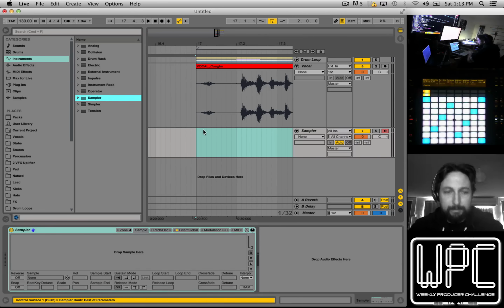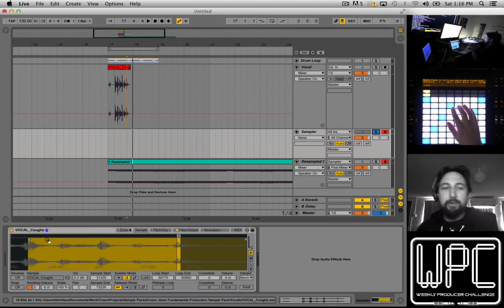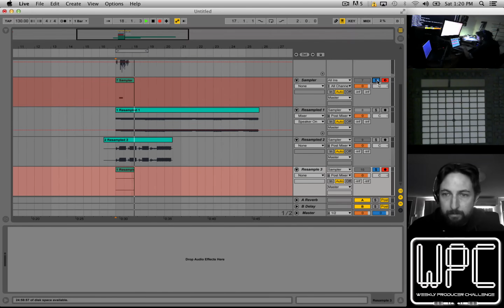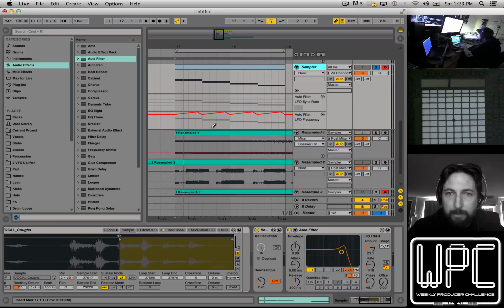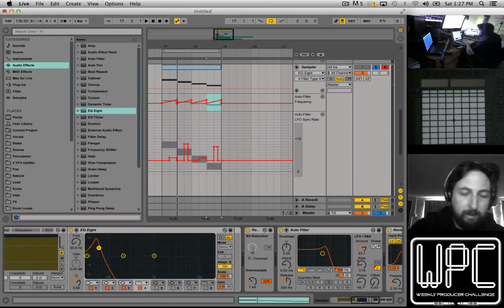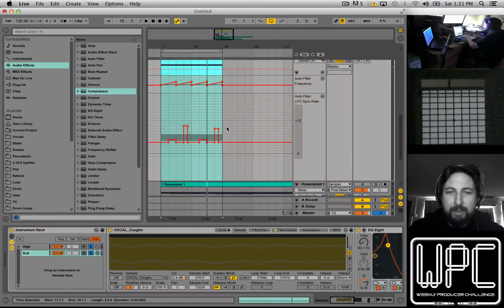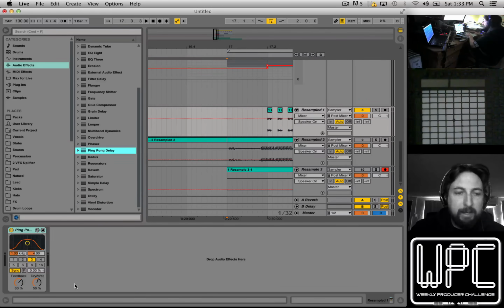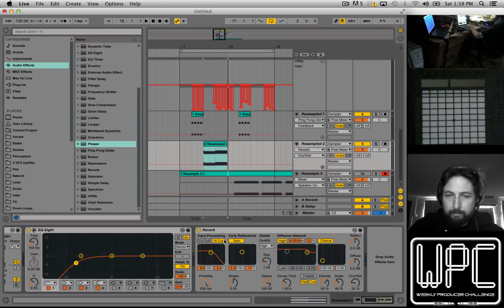Weekly Producer Challenge 3 (Bassline from Cough Sample)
The Weekly Producer Challenge is a fun, fast and free online event where your skills get wonderfully boosted with a dose of the weird.

Like the Facebook page to get notified when the next challenge is going to happen and to download files

The whole idea is to force yourself to think unconventionally about the entire way you’ve learnt to produce music. We’re going to step outside the boundaries so you can get an alternate view on how to approach making tunes.

The event will be live streamed at 1pm AEST on Saturdays by your host Tom Cosm, with live chatroom and audio production trivia. There will be a quick recap of the previous challenge, showcasing some of the strangeness from other users, followed by the current challenge being set, with Tom attempting it himself at the end. Participants are welcome to pass their complete challenges on to Tom, or you can play quietly on your own without anyone knowing.

Anyone is welcome, no matter what your level of skill, because it will all get thrown out the door anyway! All you need is your computer, a DAW and a little bit of courage.

Tips :
// Bitcoin 1MC7BR1PDavJYe4EiK6ChgzDg7rQ2LsUkM
// ETH 0x45B40f97F1fd6899662eB51da311586Fa3DB63E4